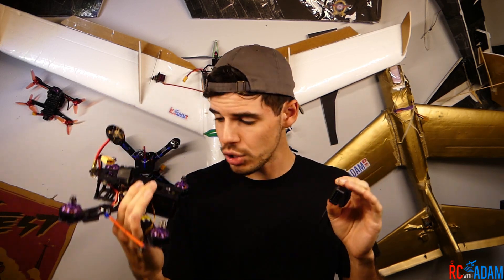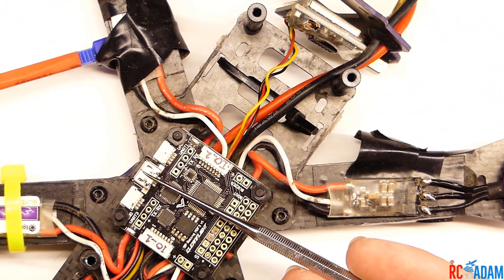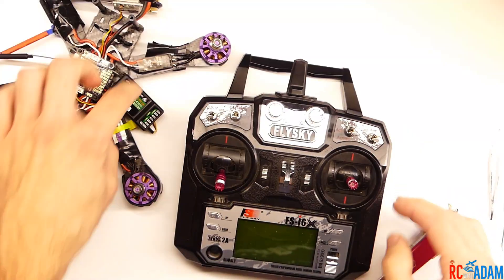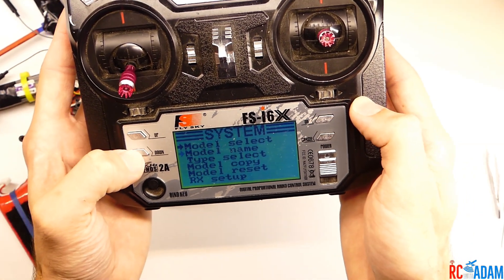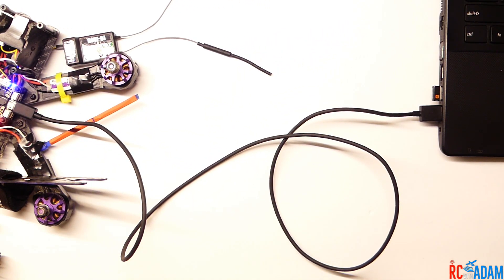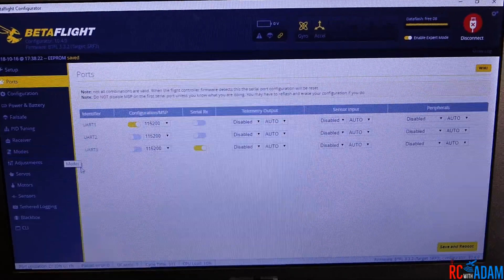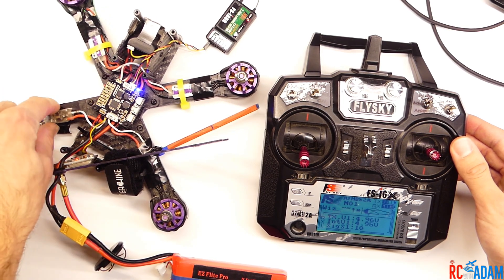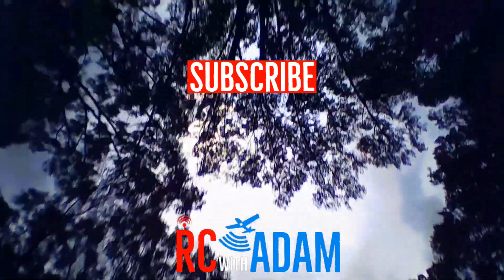How to connect FlySky iA6B to Eachine Wizard X220 Quadcopter (SPracingF3, PPM)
Confused about how to connect the Flysky FS-iA6B receiver to your Eachine Wizard X220? In this video, I'll walk you through the entire process! The Wizard X220 (I bought mine in 2017) uses the Seriously Pro Racing F3 (SPracingF3) flight controller (FC), so this guide will also apply to other quadcopters using the same FC. I am using the Flysky i6X transmitter.

(also, my apologies for the over-exposure/washed-out look in this vid! I'm still getting used to the settings on my new camera).

MY GEAR

FILMING GEAR
Main camera